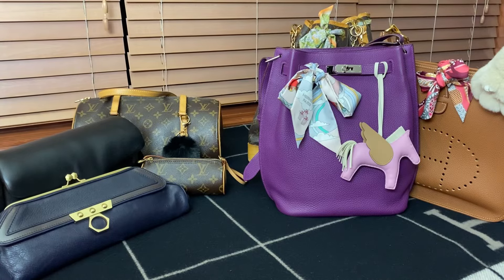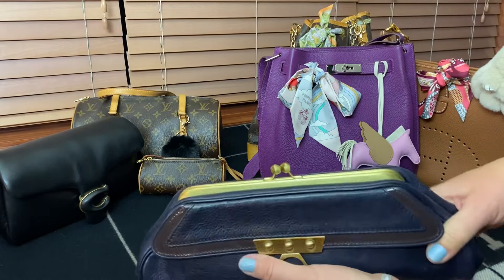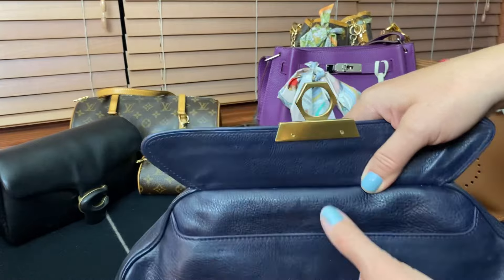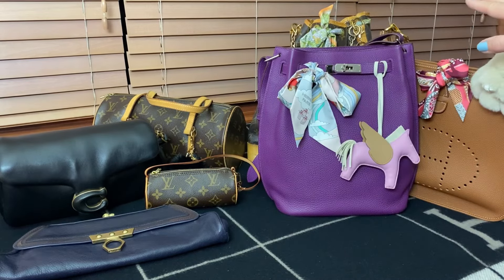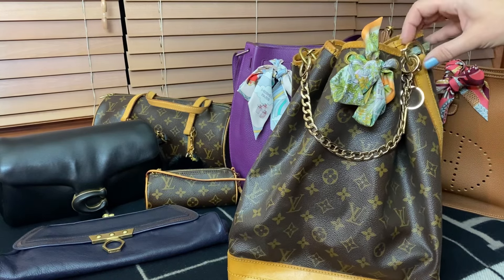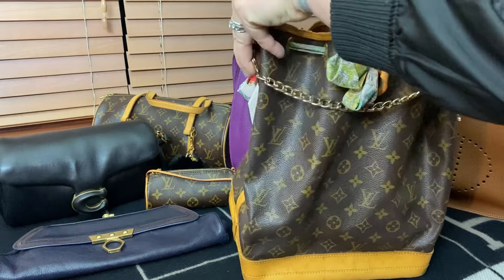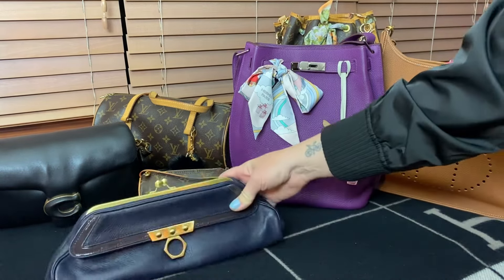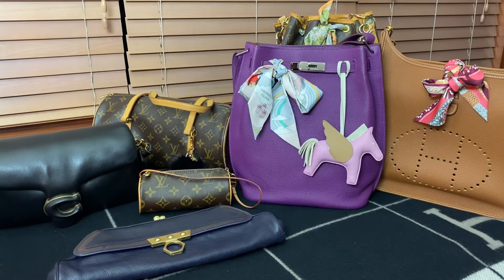Battle of the Bag Styles! 🥊 🚨 East-West Bags are IN, better than North-South Bags?!? 🤷🏼‍♀️🤔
Which bag style is your favorite?? 🤩

our YouTube community! 🥰🙌🏻 I love to respond to comments and follow back as well!